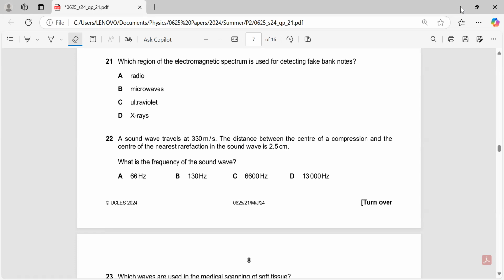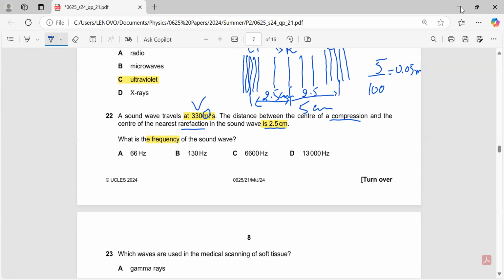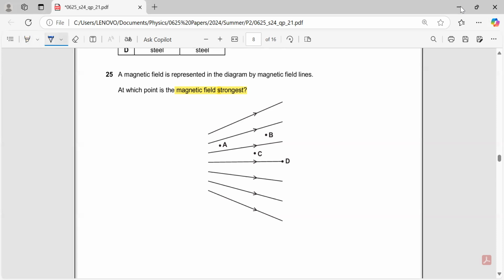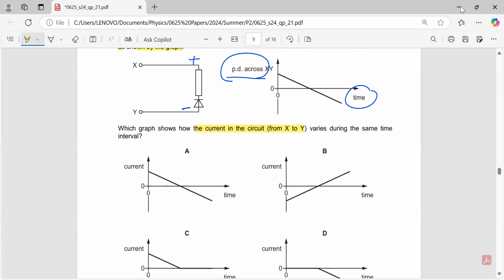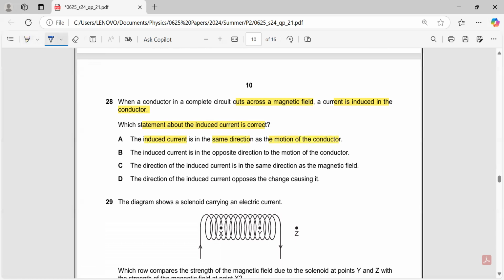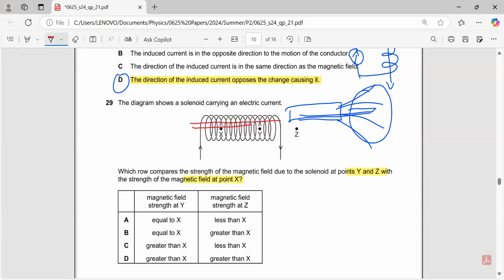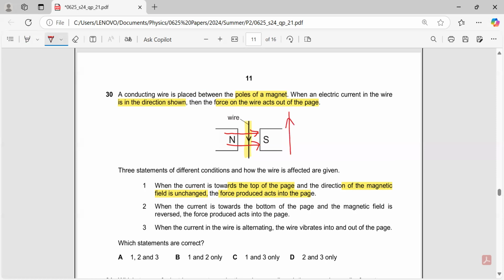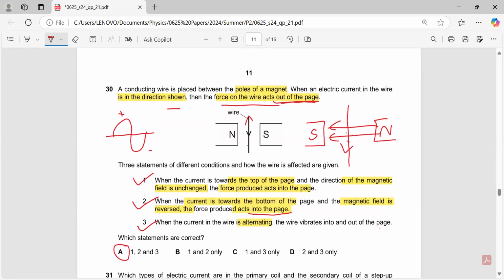0625 May June 2024 P21-Q#21-30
0625-May-June-2024-P21-Q#21-30